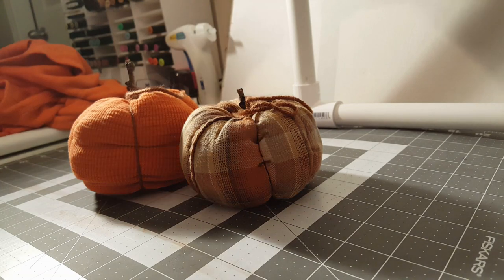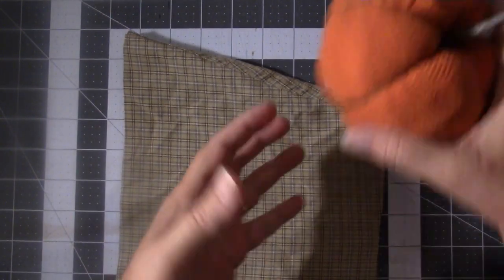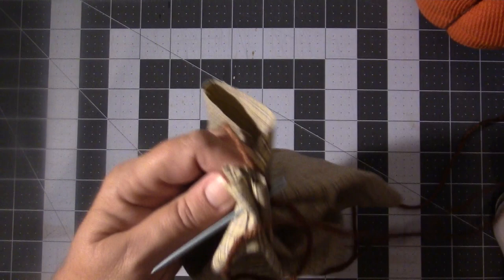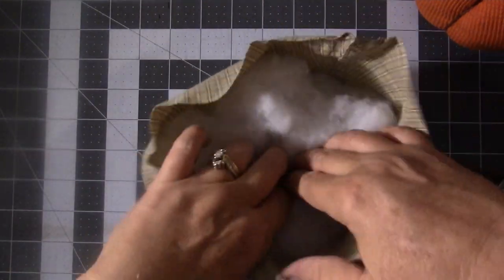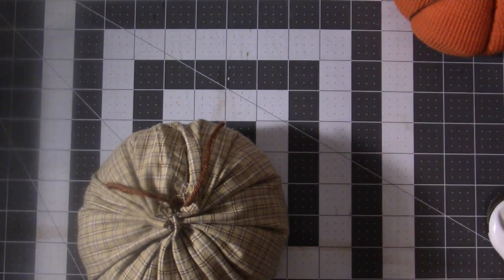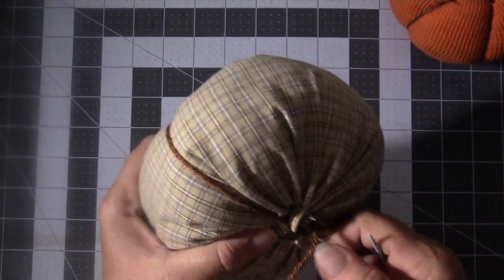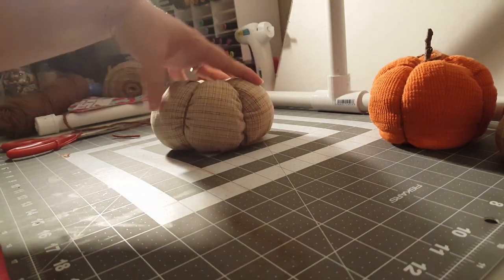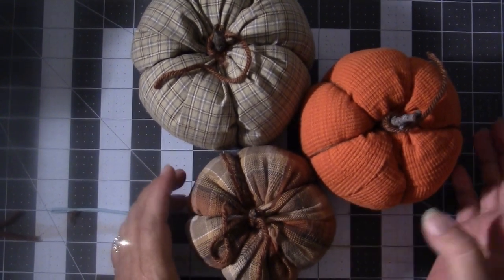EASY DIY Fabric Pumpkins//Up-Cycle from an Old Shirt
Learn how to create these adorable fabric pumpkins from items you probably already have in your home. You won't even need a sewing machine to create these and they'll look like you purchased them from a store! These pumpkins can be made to match any home decor and will last for years after. These fabric pumpkins are so easy and unique you won't want to stop creating them!

Supplied needed:
an old shirt or any material you prefer
yarn and a needle with a big eye ( plastic canvas needle)
pillow stuffing
twig
glue

Join my FB group to share your creations and get more tips, bargains, and updates:

Check out what's happening at Nana's Corner in other places!